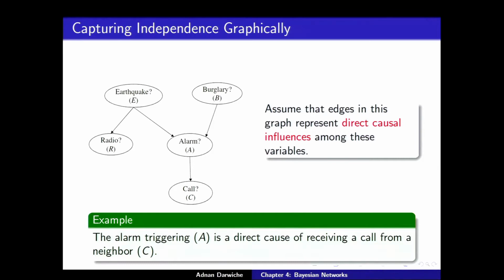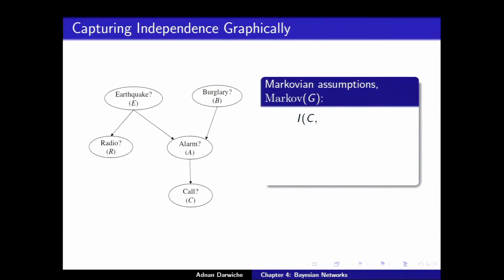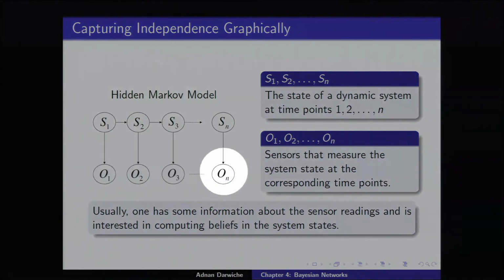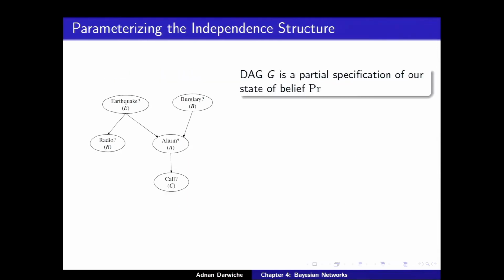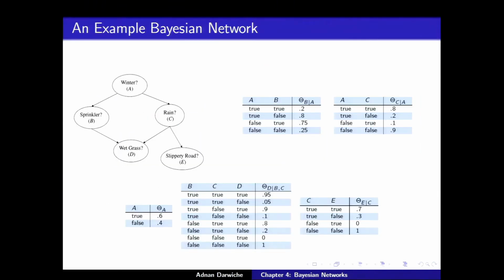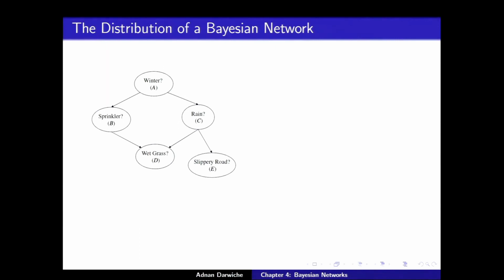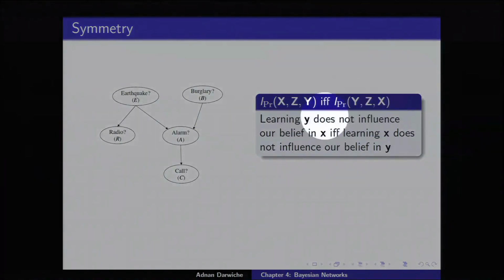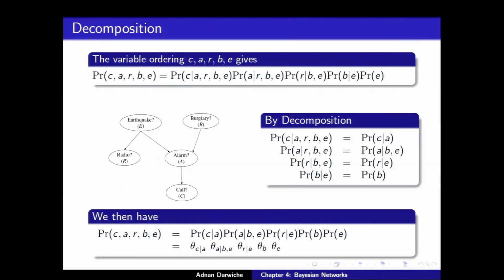3a. Bayesian Networks: Syntax and Semantics (Chapter 4)